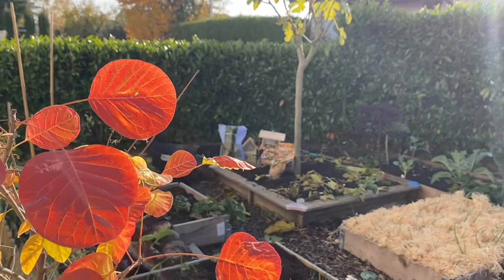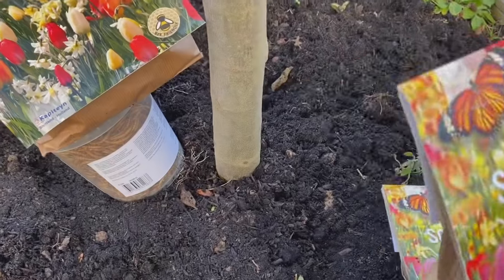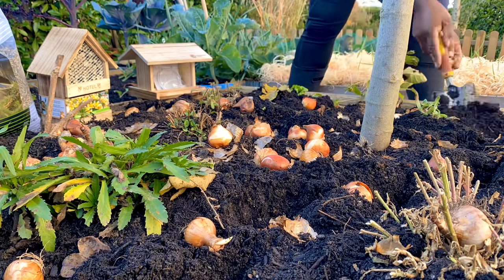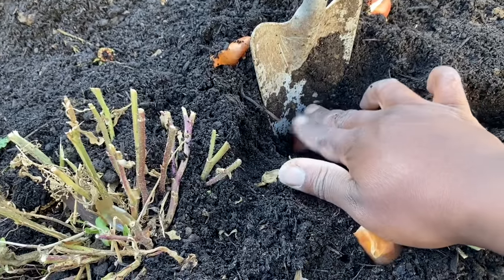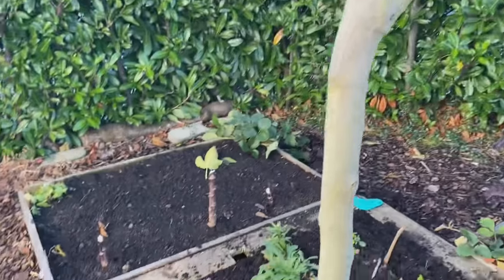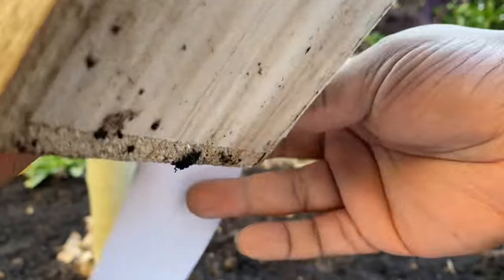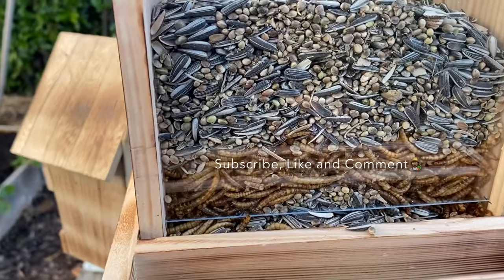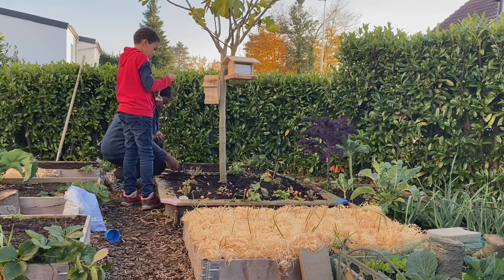Planting 100 Bees & Butterflies Bulbs | Bird Feeder and Insects Hotel Set up // The Swiss Garden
In this video, you see me planting one hundred bulbs and setting up a birds feeder in my vegetable garden.

These bulbs are specifically designed to attract bees and butterflies in the early spring period.

I also set up a bird feed and I attach a bee hotel on the fig tree in our vegetable garden, to encourage birds and insects activities during the winter period.